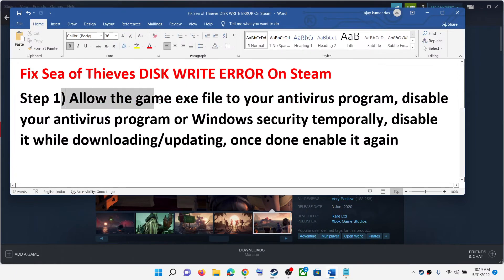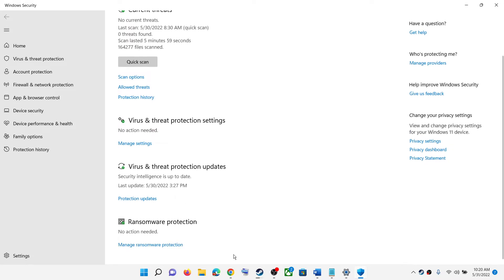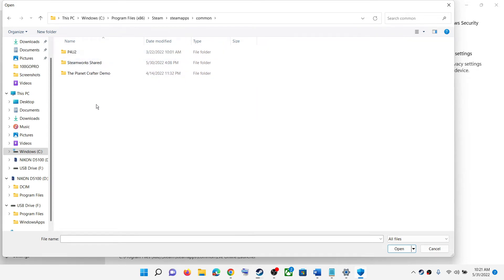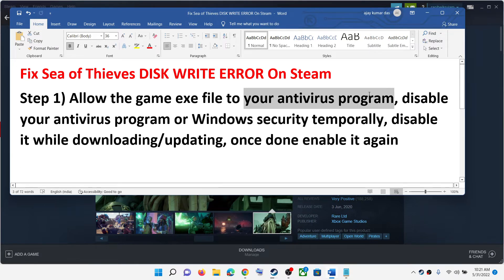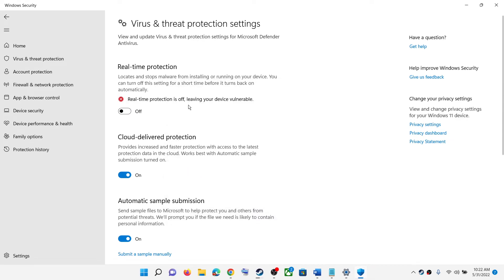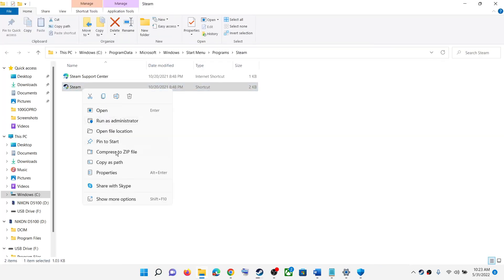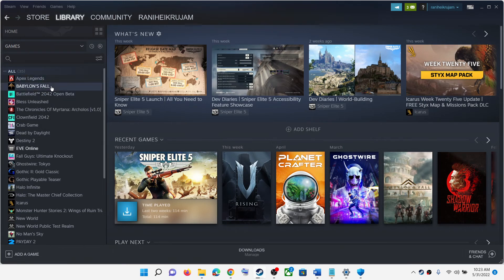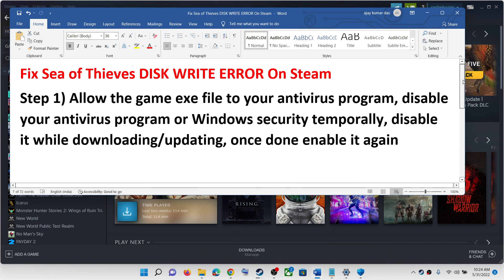Fix Sea of Thieves DISK WRITE ERROR On Steam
Fix Sea of Thieves An Error Occurred While Updating Sea of Thieves (Disk Write Error)
Step 1) Allow the game exe file to your antivirus program, disable your antivirus program or Windows security temporally, disable it while downloading/updating, once done enable it again
Step 3) Clear Download Cache: Steam /Settings /Downloads /Clear Download Cache
Step 5) Uninstall and reinstall the game to a different drive